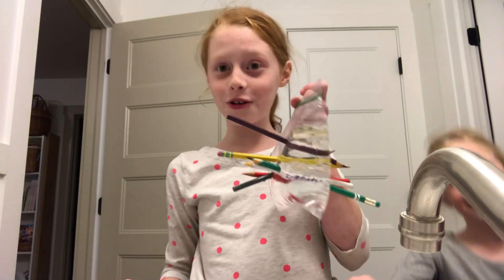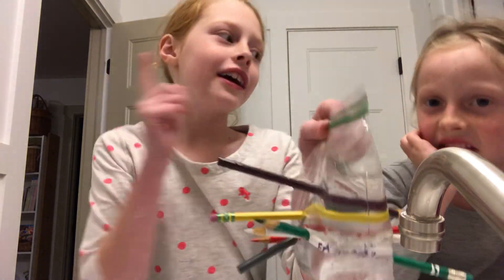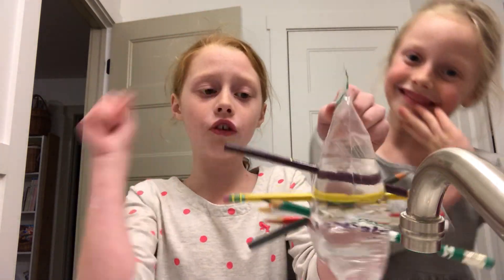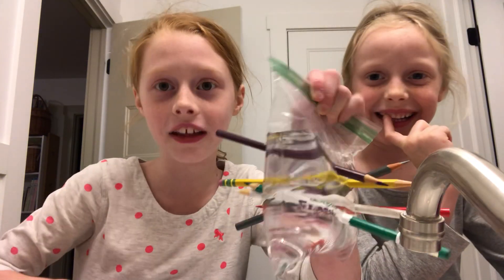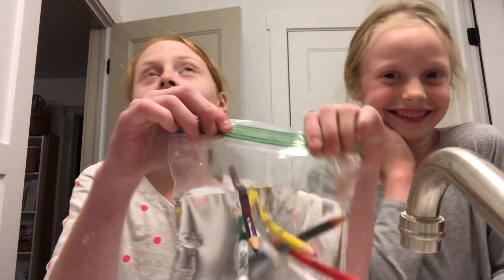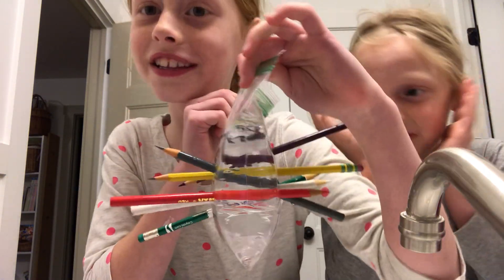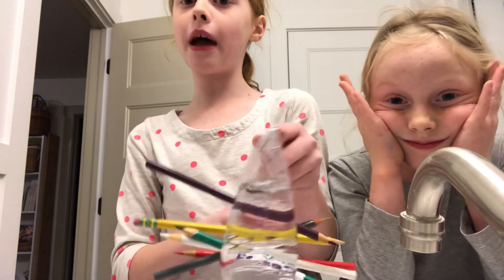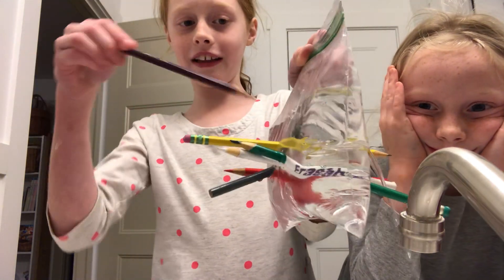December 13, 2022